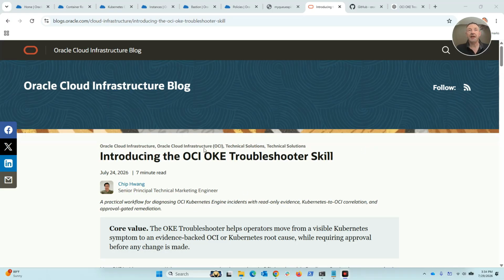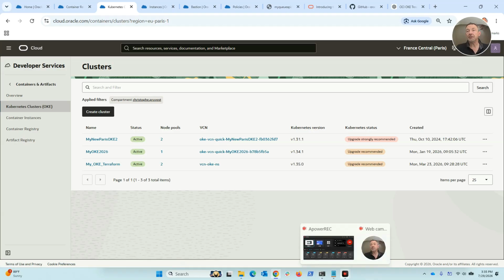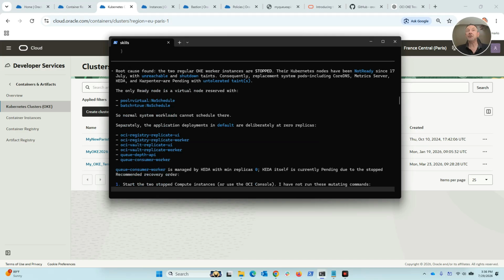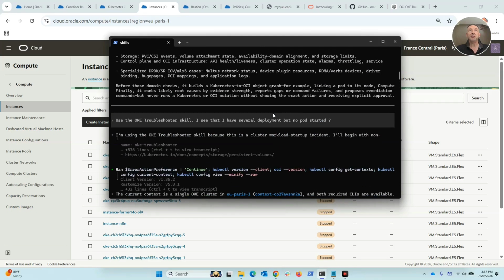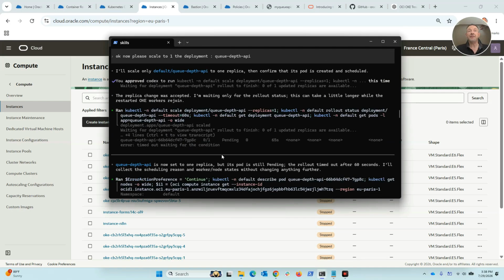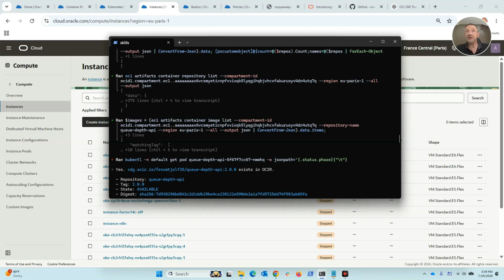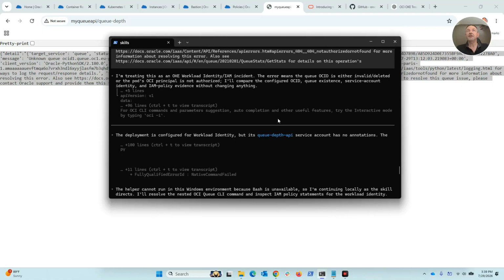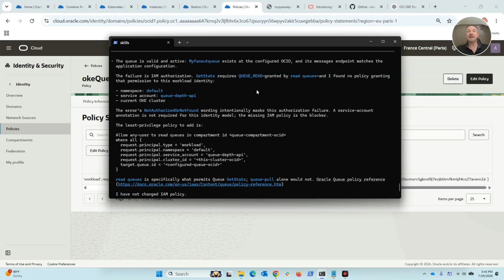OCI OKE Troubleshooter Skill: Diagnose Kubernetes Issues Faster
In this demo, I showcase the **OCI OKE Troubleshooter Skill**, an AI-powered troubleshooting assistant that helps diagnose Oracle Kubernetes Engine (OKE) issues using a structured, evidence-first approach.

Instead of jumping directly to a solution, the skill guides you through collecting the right Kubernetes and OCI diagnostics, analyzes the available evidence, and helps identify the most likely root cause.

In this walkthrough, I demonstrate how the skill investigates several common OKE problems, including:

* ✅ Worker node in **NotReady** state
* ✅ Missing Kubernetes **Secret**
* ✅ Incorrect **Node Taint** preventing pod scheduling
* ✅ Missing **OCI IAM Policy** causing authorization failures

The OKE Troubleshooter Skill asks for the appropriate `kubectl` and OCI CLI information, explains what it finds at each step, and recommends the next diagnostic action, making Kubernetes troubleshooting more systematic and efficient.

If you work with Oracle Kubernetes Engine, Kubernetes on OCI, or cloud-native applications, this video will show you how AI Skills can simplify troubleshooting and accelerate root cause analysis.